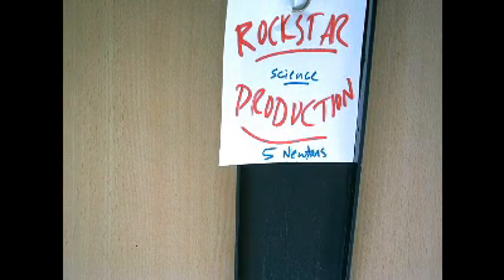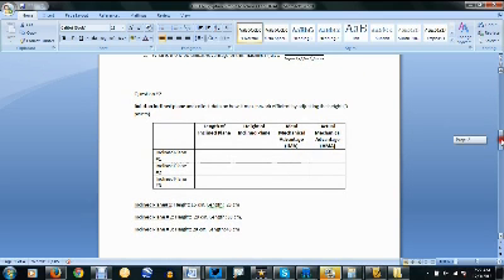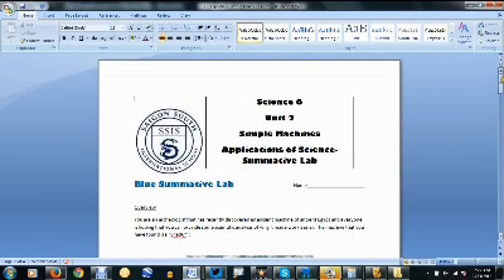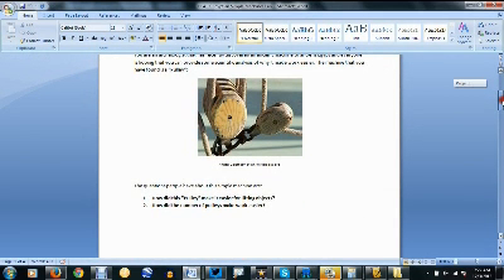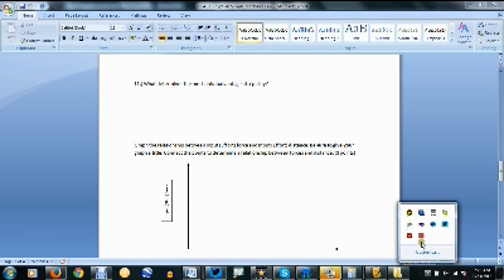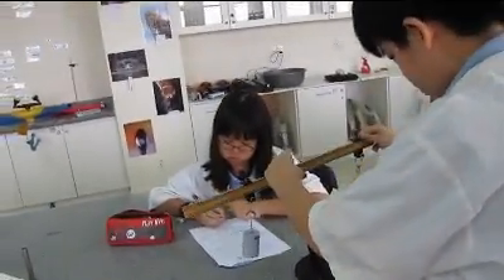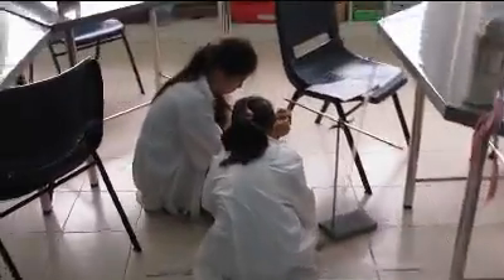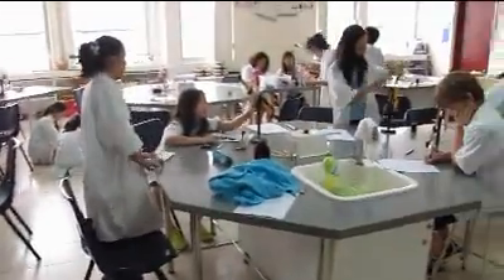The Simple Machines of Ancient Egypt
The sixth graders use math and physics to calculate how such machines made work easier and the pharaohs built an empire.